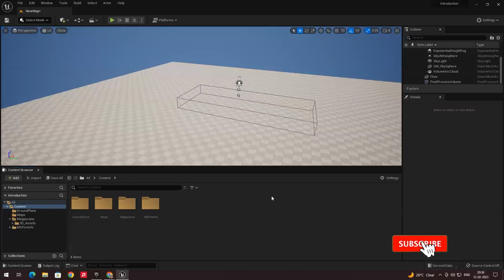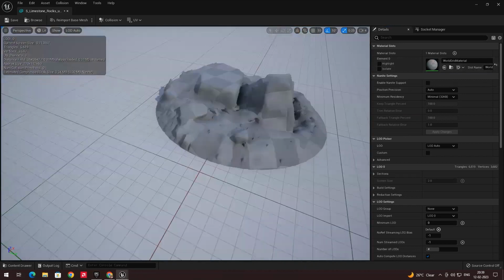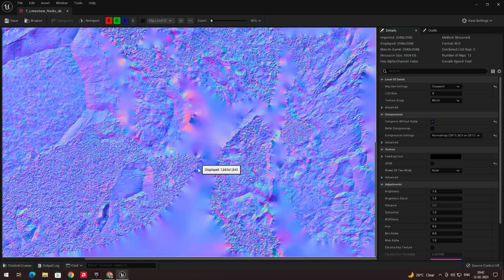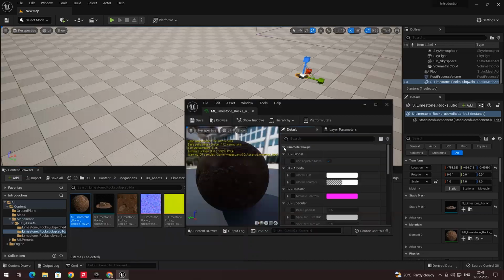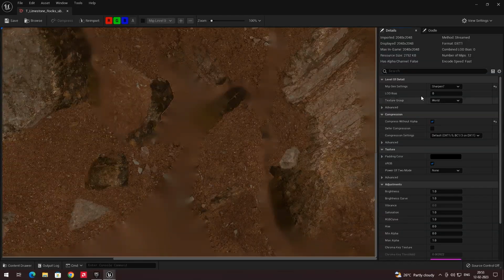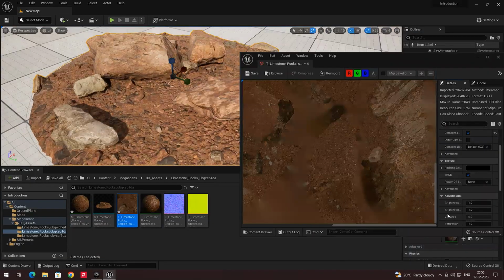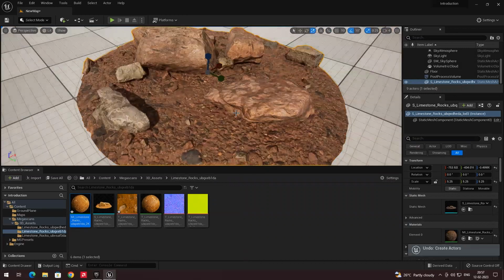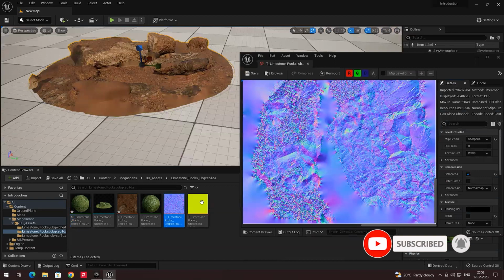Lesson 8 | Unreal Engine 5 | Free Tutorial | Textures & Materials | Lets see its properties |English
In this video I have talked about textures & materials and its properties.